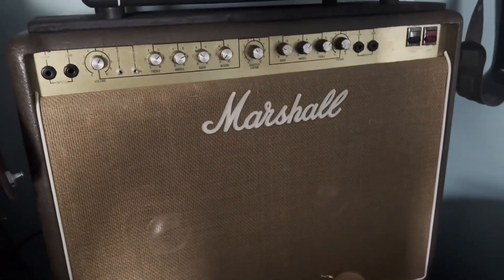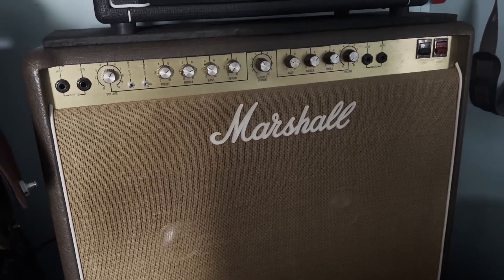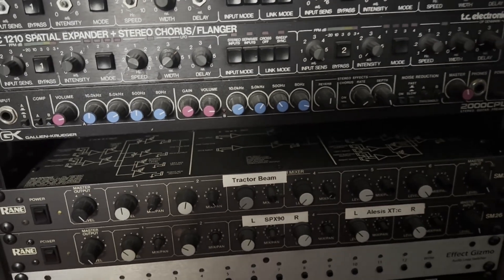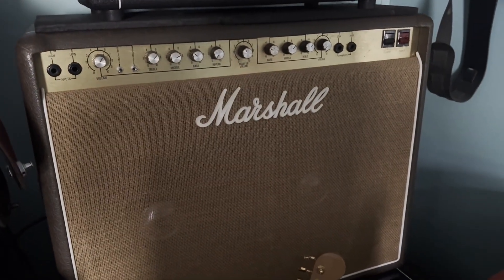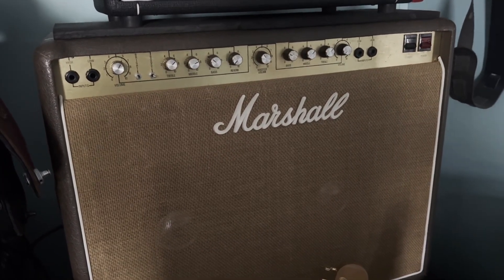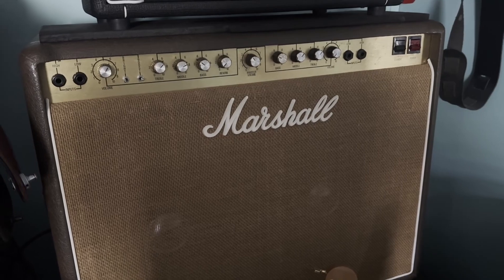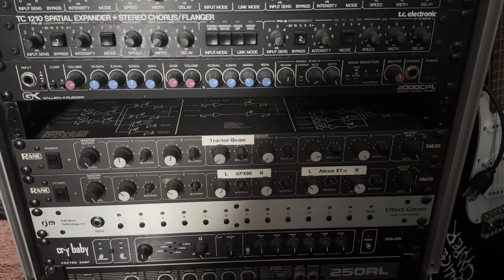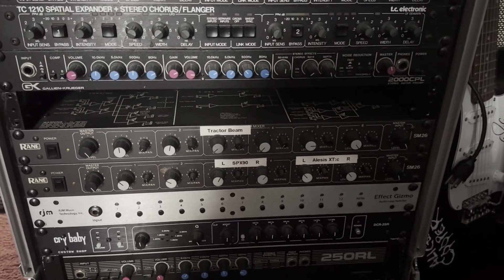Rare RUSH Amps captured for Tonex (Marshall 4140 "Club & Country" and Gallien Krueger 2000CPL)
Boss CE-2W Chorus
MXR Distortion+
MXR Micro Amp